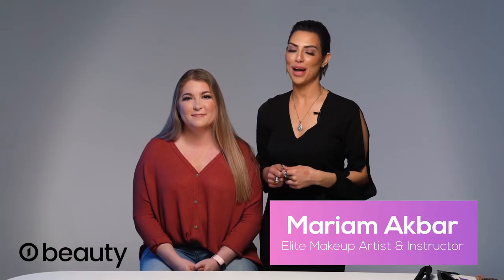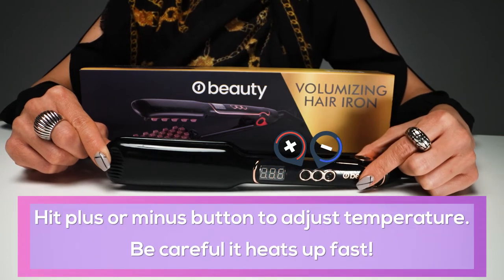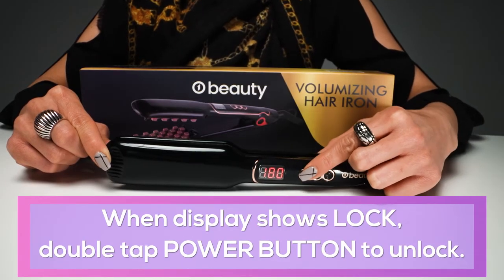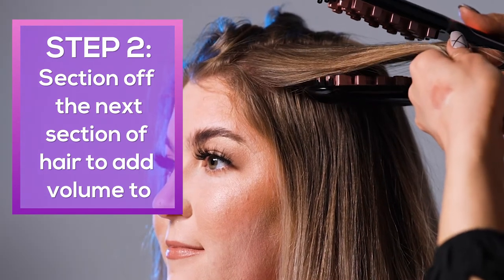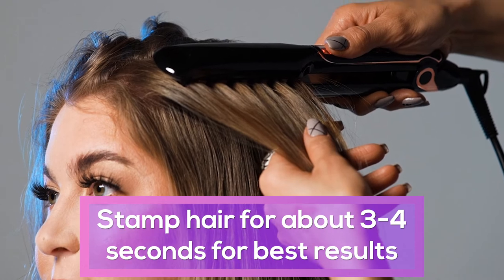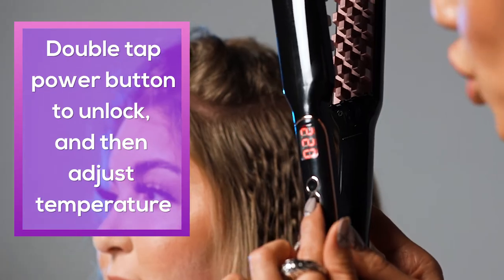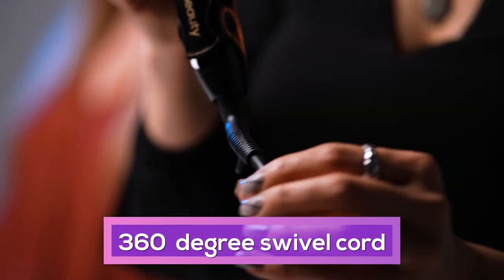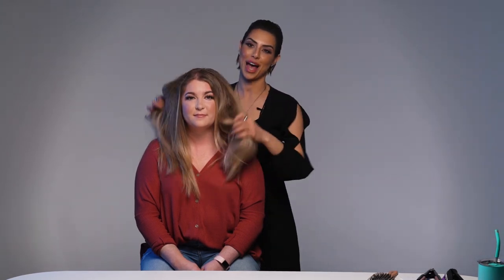o1beauty - Volume Iron Tutorial (o1brand)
Our Volume Iron is quick & easy to use to give your hair the volume it needs. Please enjoy our tutorial video.

🠗🠗  Available for purchase on our website and on Amazon!   🠗🠗